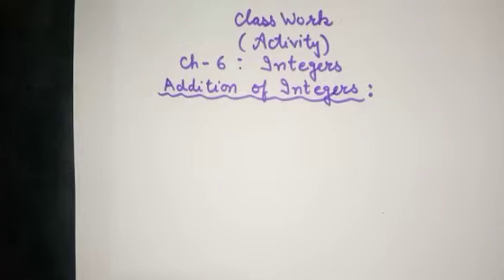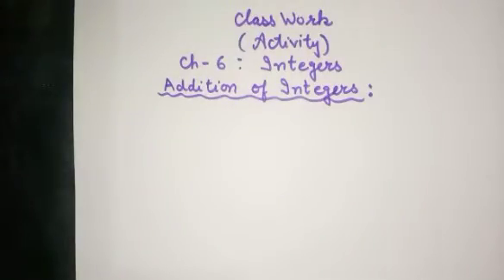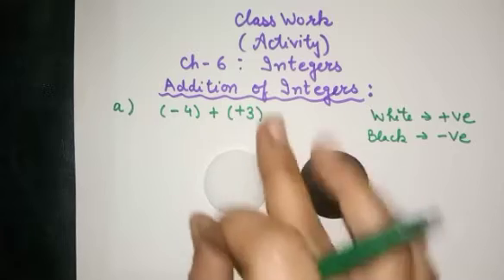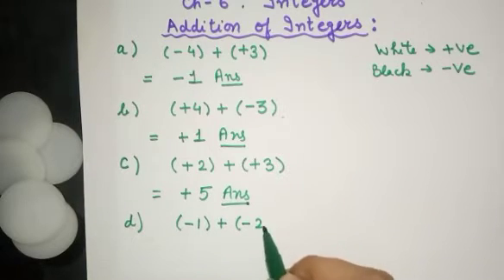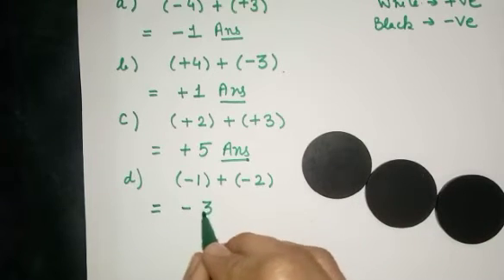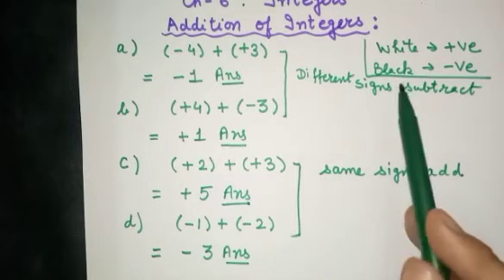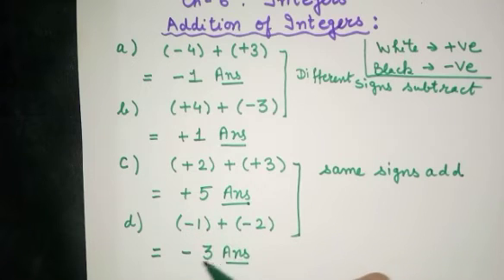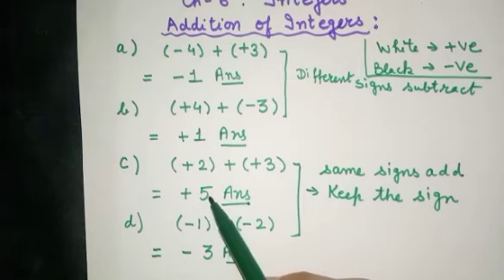Art based activity/project on Integers class 6,class 7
Rational Numbers

representing integers, rational numbers on a number line
Multiplication:

Link to easy multiplication trick part-1

Link to easy multiplication tricks part-2